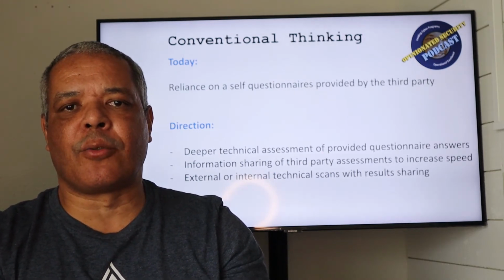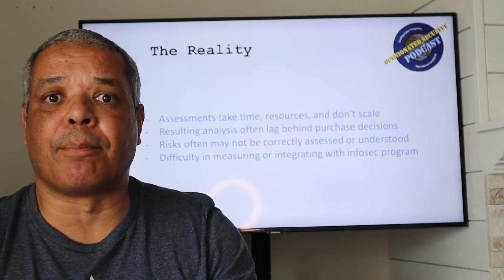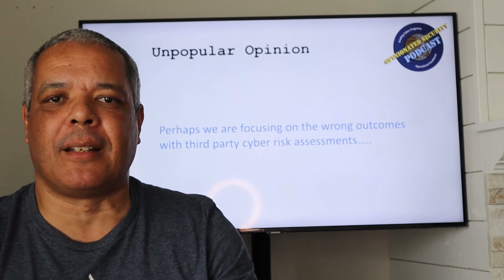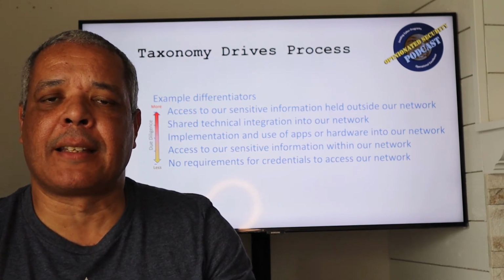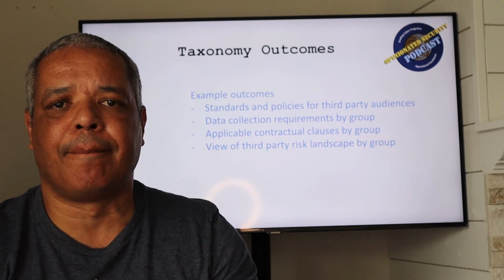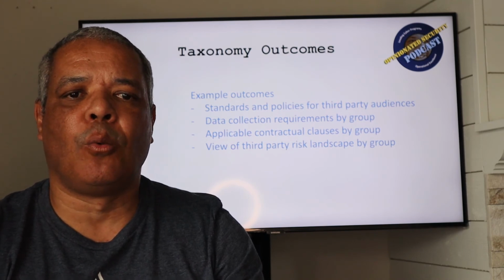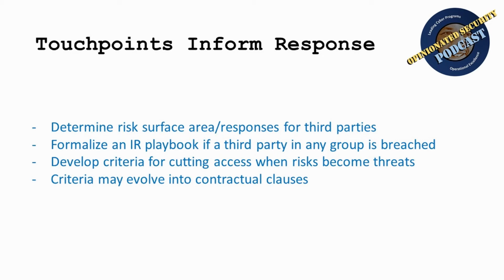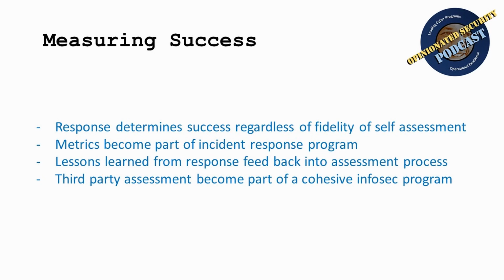Why Your Third Party Risk Assessment Program Isn't Working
Third party risks can feel like a never ending activity from a CISO perspective that provides little value and requires significant investment. If that describes your program, it's probably not working.  This video describes how you can turn your 3rd party risk assessment process on its head, make it measurable, and have the third party risk assessment process be a value-add to your overall infosec incident response program.